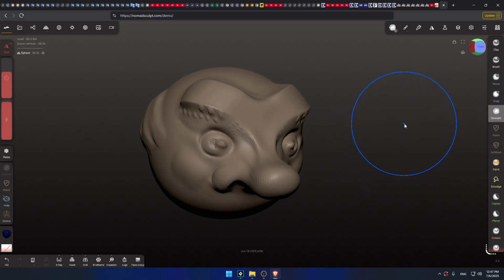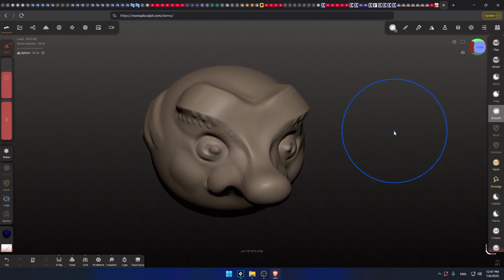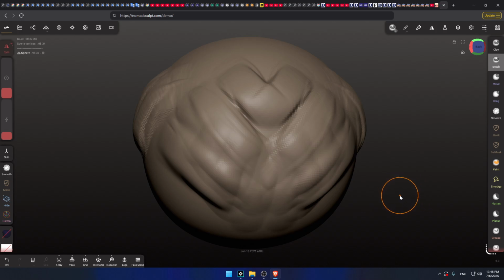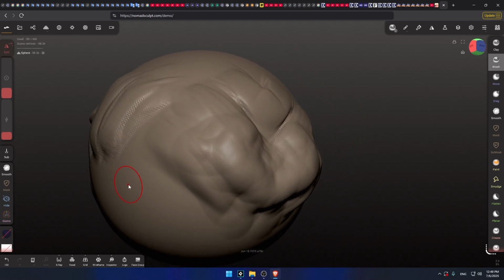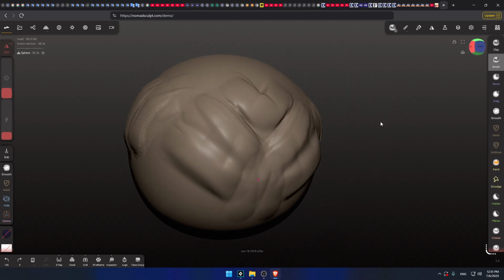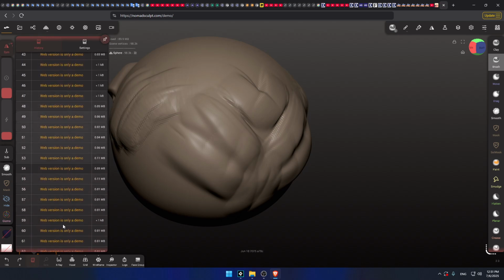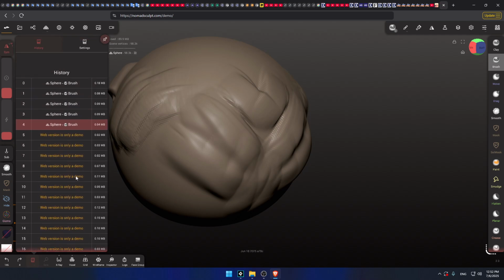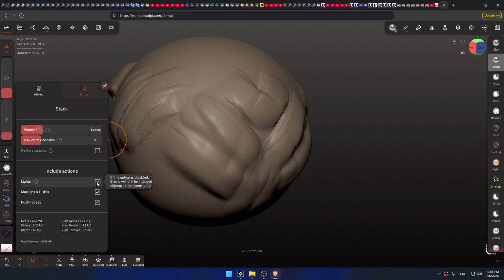Nomad Sculpt Undo Redo History